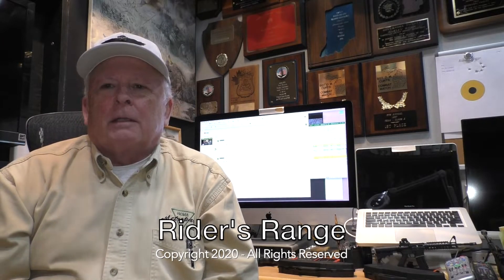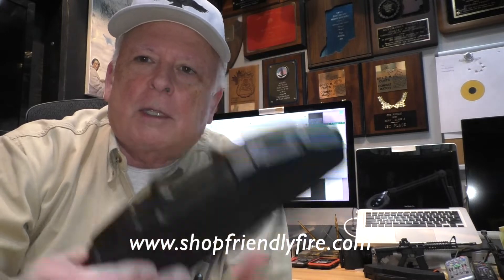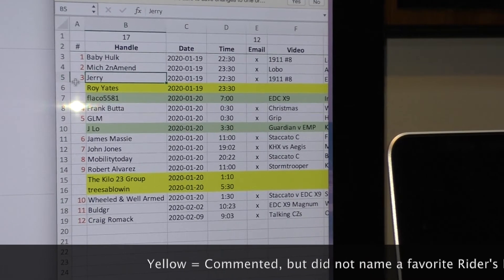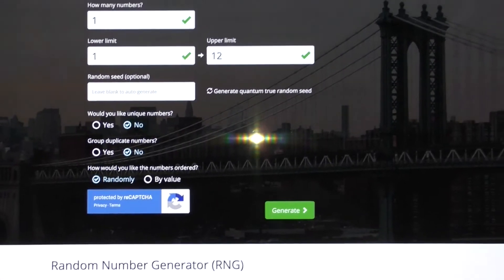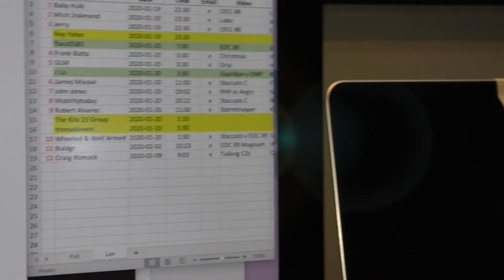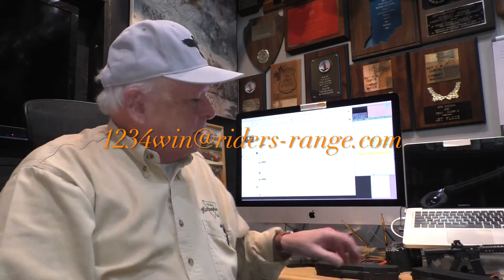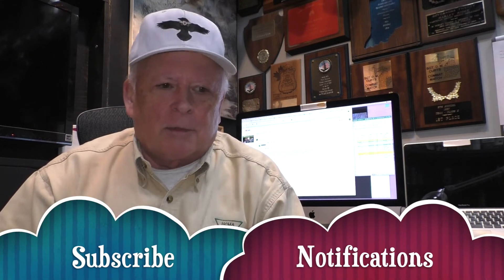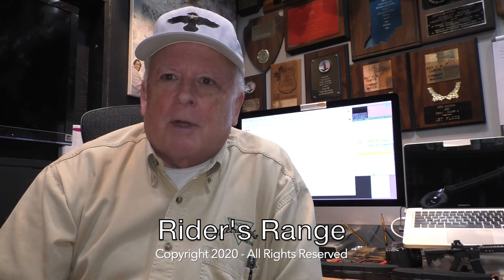1,000 Subscriber Contest Winner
The one-of-a-kind engraved lever action pen and genuine silver bullet will go to one lucky subscriber.